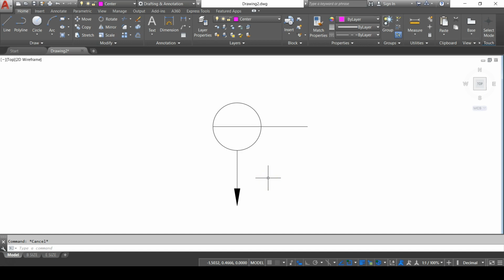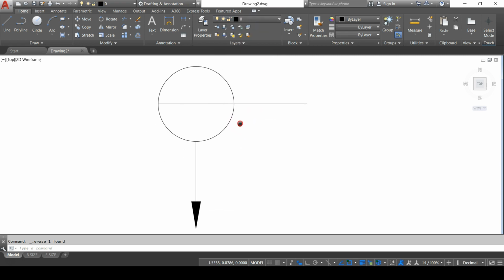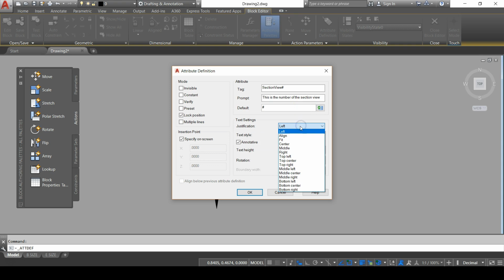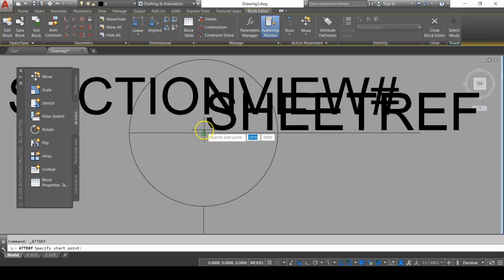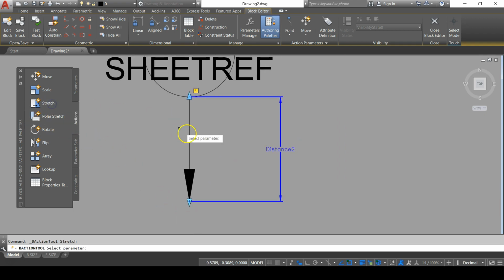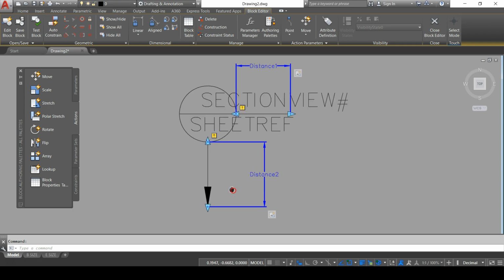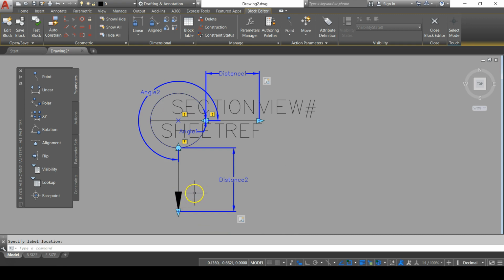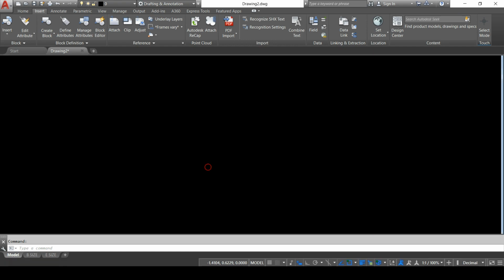Advanced Dynamic Block: Section View Label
RT DFT 295 & 113 Advanced Dynamic Blocks